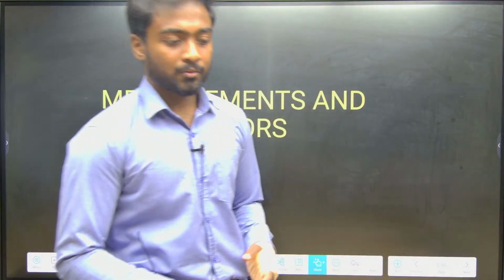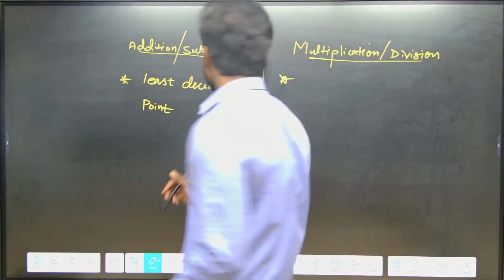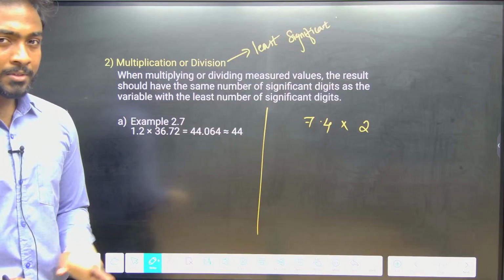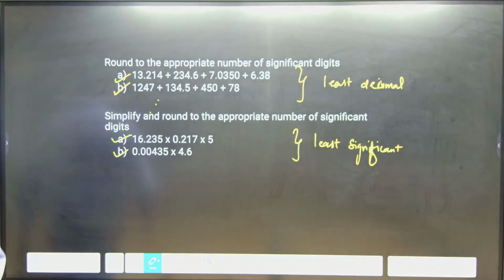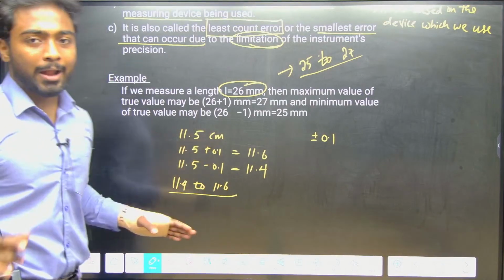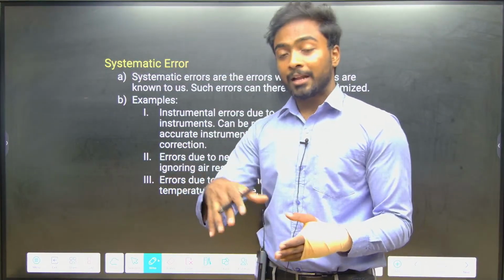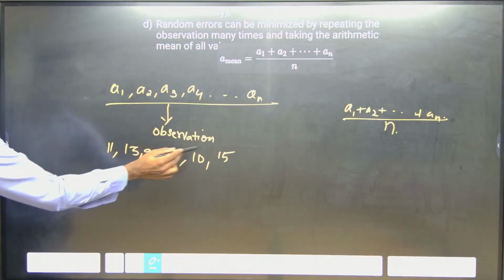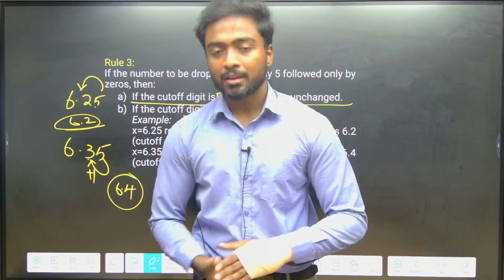Learn Error Analysis in Physics from Scratch | Part 2| LIVE Session by Vignesh Sir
Welcome to another exciting LIVE Physics session from NEET WORLD – Ignite Your Ambition

In this special Bridge Course LIVE Session, Vignesh Sir will explain the important Physics topic Approximation & Error Analysis, helping students build a strong conceptual foundation for NEET, IIT-JEE, EAPCET, and other competitive exams.

This session is specially designed for students moving from 10th to 11th class, helping them smoothly transition into advanced Physics concepts with confidence and clarity.

In This Session, You Will Learn:

✔ Basics of Approximation in Physics
✔ Understanding Measurement Errors
✔ Absolute, Relative & Percentage Errors
✔ Significant Figures Concepts
✔ Experimental Error Analysis
✔ Important NEET & JEE Physics Questions
✔ Easy Tricks for Faster Problem Solving

Vignesh Sir explains every concept in a simple and practical way, making Physics easier and more interesting for beginners and competitive exam aspirants.

At NEET WORLD – Ignite Your Ambition
, we focus on:
✅ Concept-oriented learning
✅ NEET & IIT-JEE focused preparation
✅ Expert faculty mentorship
✅ Regular practice & assessments
✅ Strong academic foundation for competitive exams

Join NEET WORLD today and strengthen your Physics concepts with expert guidance and smart preparation strategies! 🔥